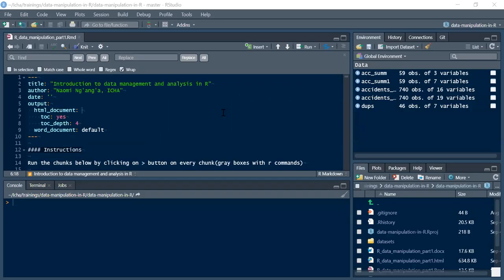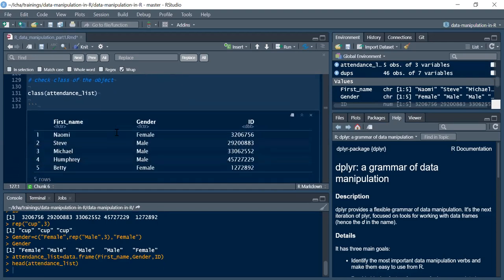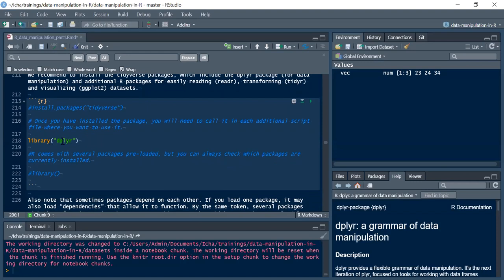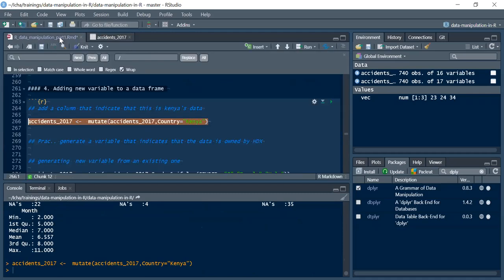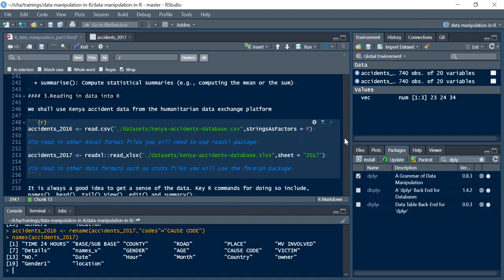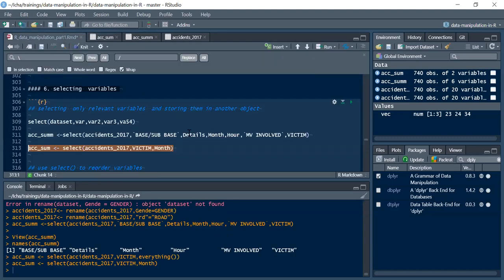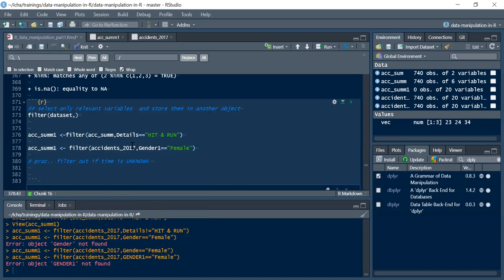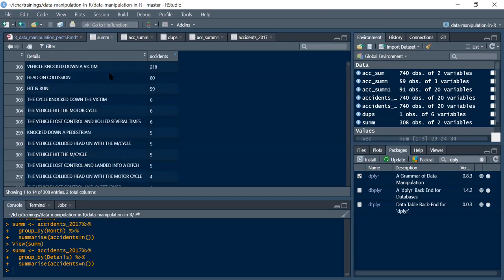R-Ladies Nairobi (English) - Data Manipulation Part 1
The tutorial covered:
1. Introduction to data types in R
2. Setting the working environment in R
3. Installing packages in R
4. Reading in data in R
5. Exploring data structure
6. Data manipulation using some dplyr verbs; mutate, filter, group_by, summarise, arrange, select, rename
7. Piping

Trainer: Naomi Ng'ang'a (@NaomiAng;  Naomi Ng'ang'a) - Data analytics and visualization officer - International Centre for Humanitarian Affairs(ICHA) - Kenya Redcross